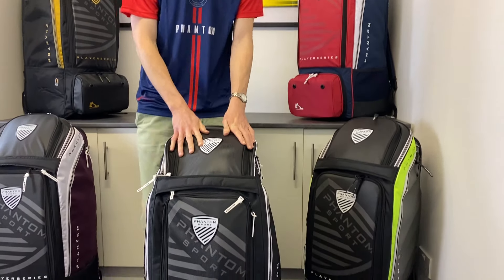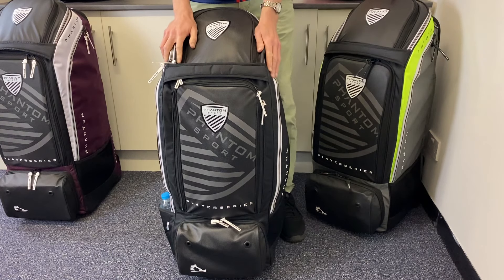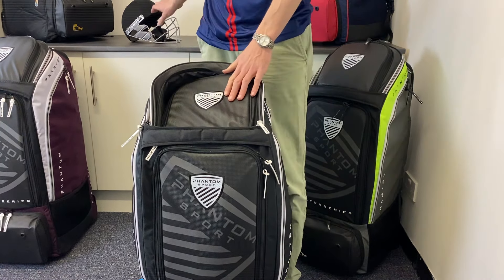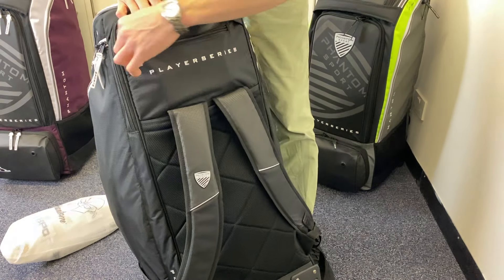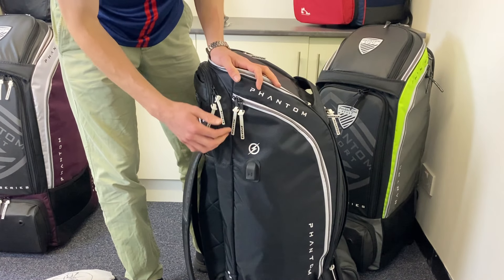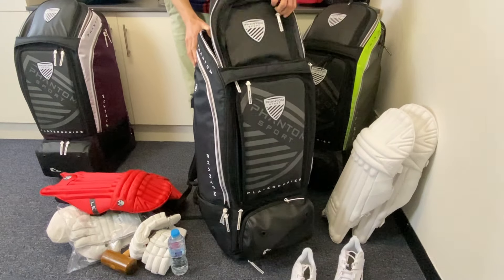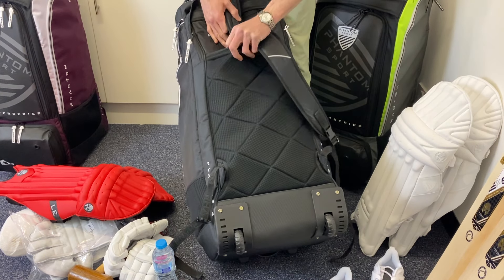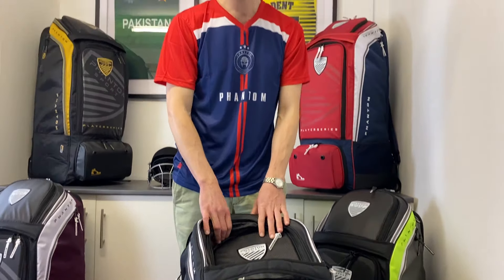Phantom PS7 Wheelie Duffle Cricket Bag (2022 Version) Review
Paul Cole welcomes you to the first product review on his new YouTube channel: the 2022 version of the Phantom PS7 Wheelie Duffle Cricket Bag.